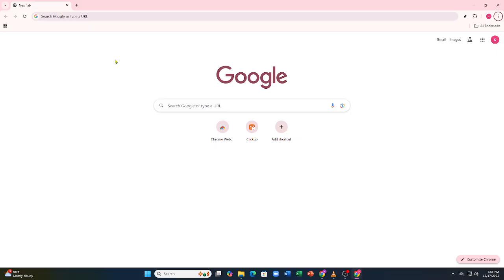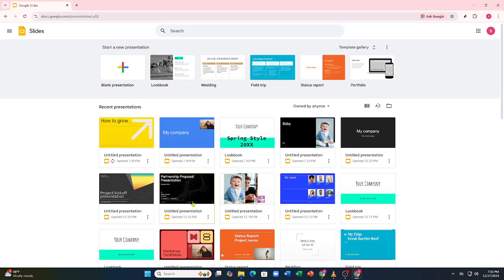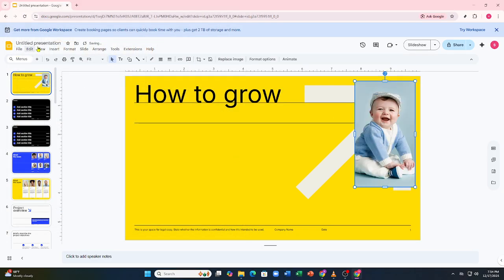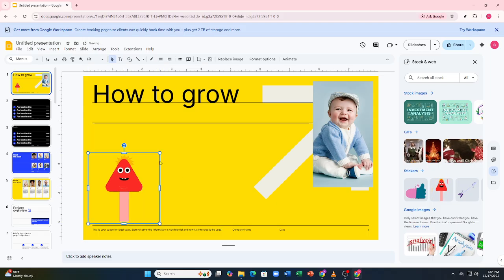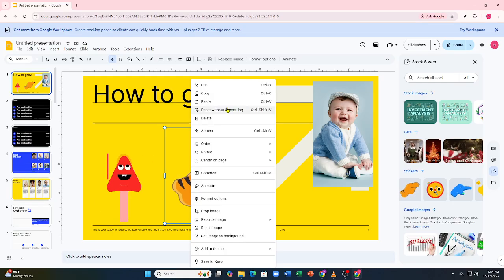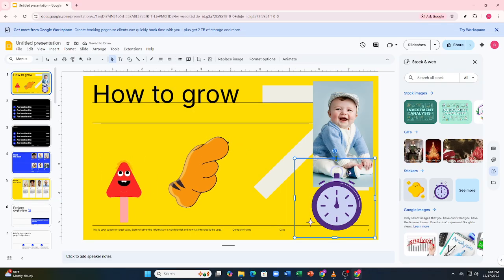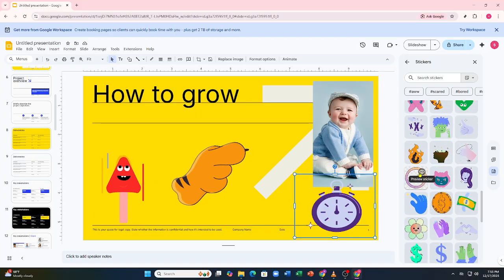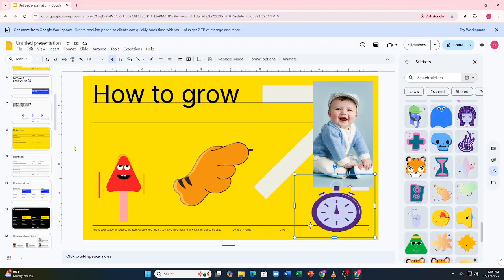How to Add Icons in Google Slides Full Guide 2026 Step by Step